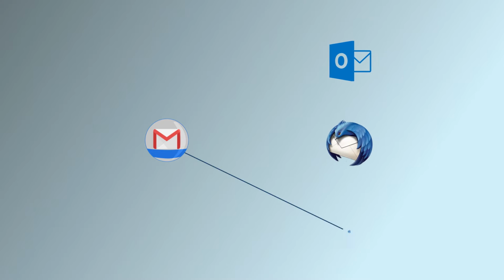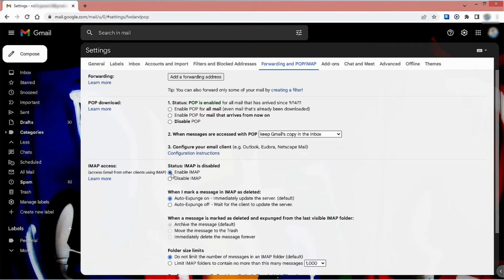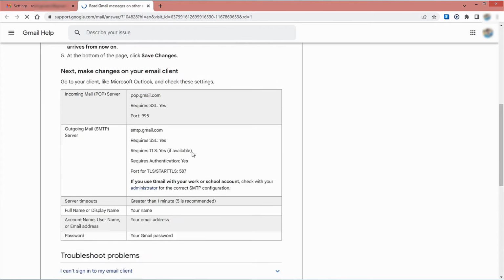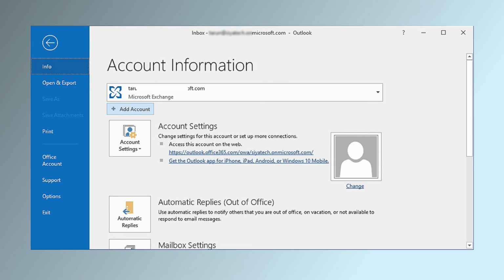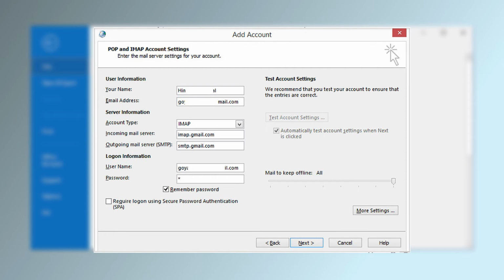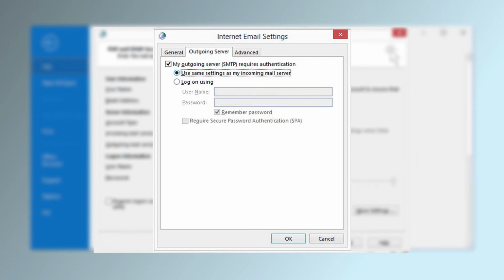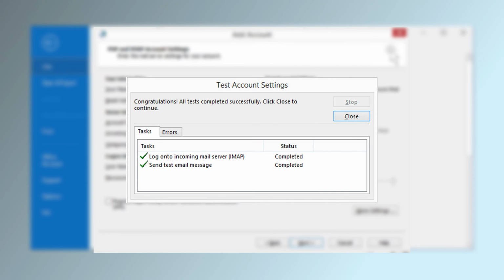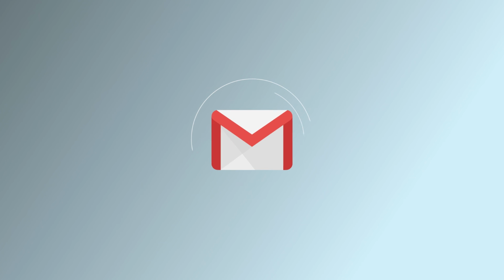How to Configure Gmail in Microsoft Outlook?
Kernel Gmail Backup Tool

There are many reasons why many Gmail users wish to configure their Gmail accounts in MS Outlook. First, you need to enable IMAP in Gmail and then configure the Gmail account in Outlook. This video will help you with the same. And if you wish to back up your Gmail data securely, without any loss of original data, you can completely rely on the Kernel Gmail Backup tool. It is specially purposed to backup IMAP emails to PST, MSG, HTML, MHT, DOCX, DOC, PDF, and EML.

Blog - How to Configure Gmail in MS Outlook?